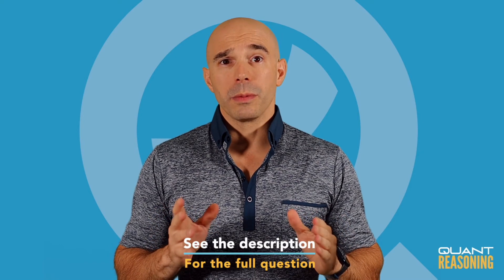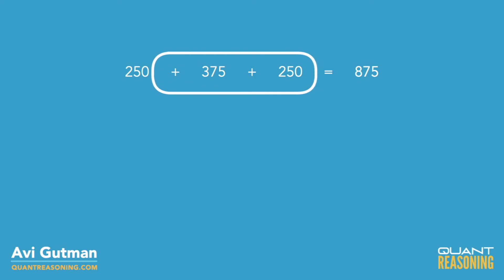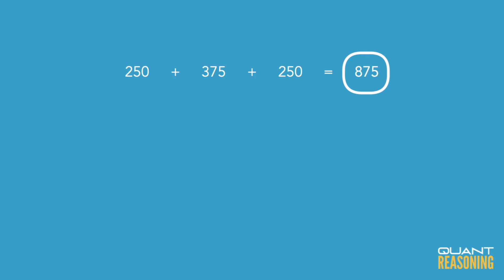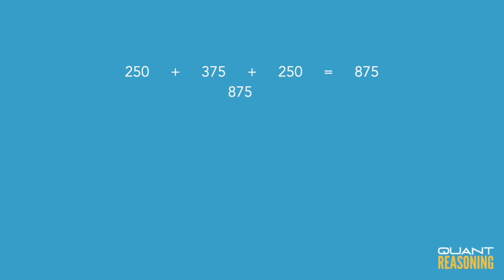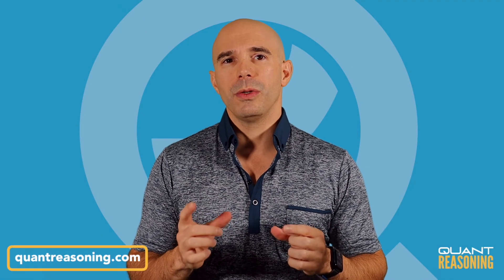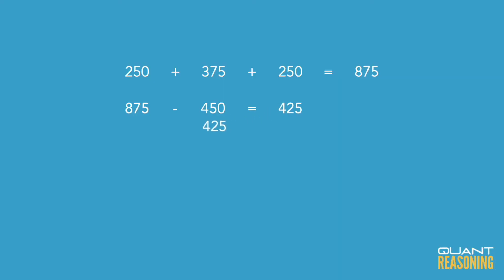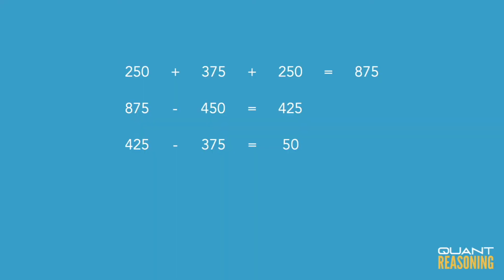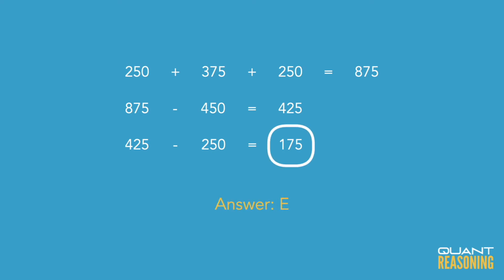A bicycle store purchased two bicycles PS02007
GMAT PS 02007

A bicycle store purchased two bicycles, one for $250 and the other for $375, and sold both bicycles at a total gross profit of $250. If the store sold one of the bicycles for $450, which of the following could be the store's gross profit from the sale of the other bicycle?